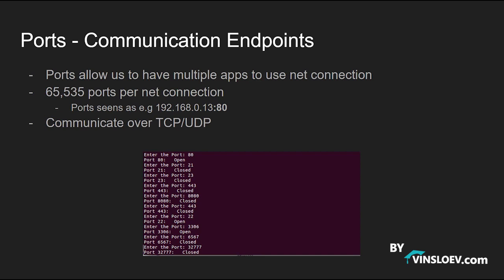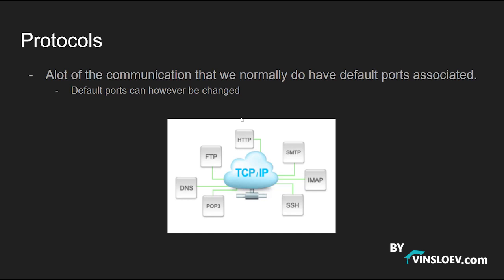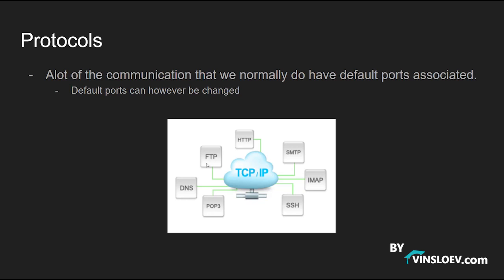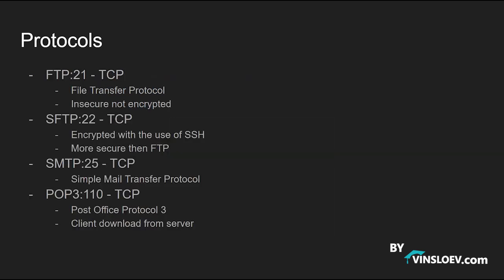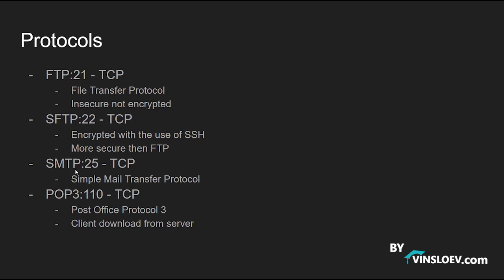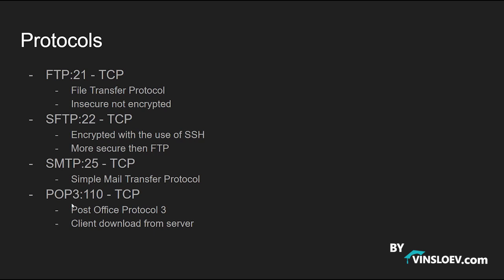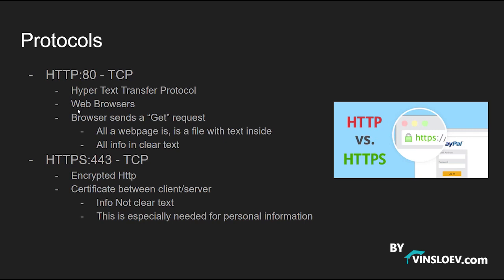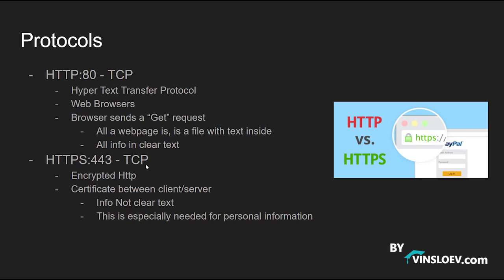Demystifying Network Protocols & Ports: A Beginner's Guide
Struggling to understand how the internet actually works? This beginner-friendly video breaks down the most common network protocols in a simple and clear way—helping you finally grasp how data flows across the web. From HTTP to TCP/IP and DNS, each protocol is explained with real-world context to make these foundational concepts easy to understand. Perfect for anyone starting out in networking, cybersecurity, or IT. Demystify the internet and build a solid foundation today.

🎯 Perfect For: Cybersecurity students, IT beginners, and anyone curious about how the internet works